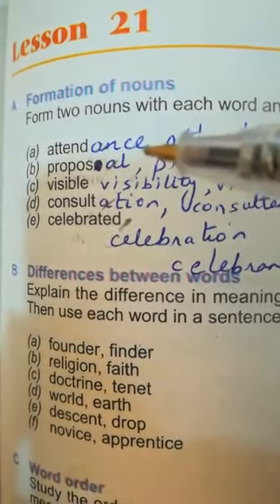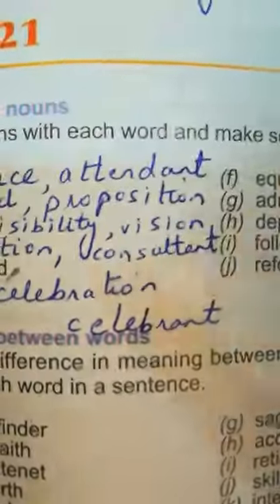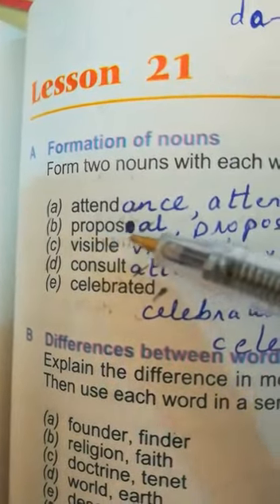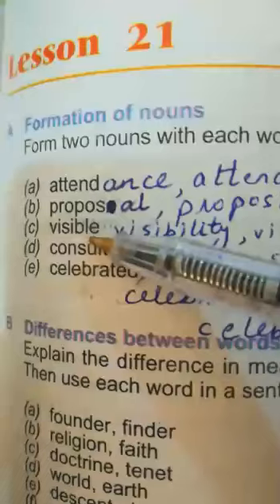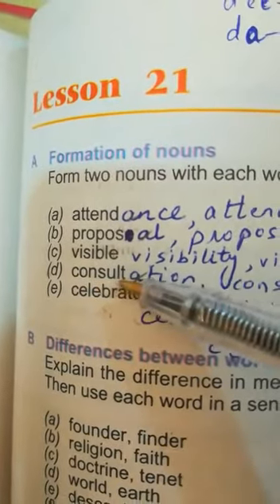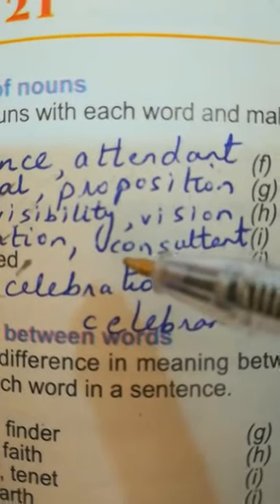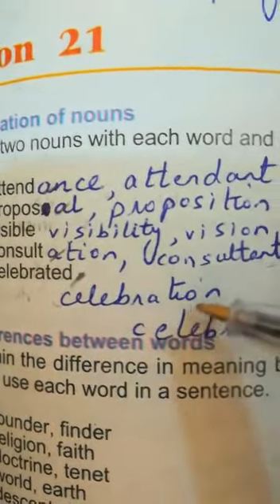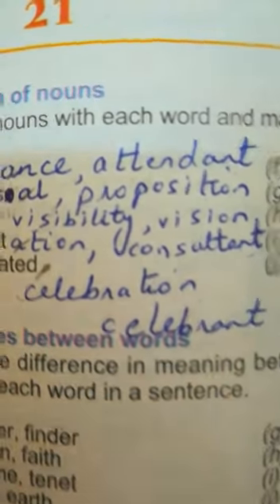Class 8 Parts of Speech (Nouns) 11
Video from مدحت